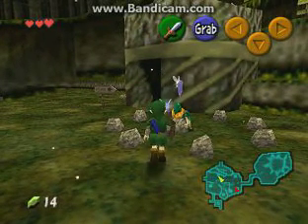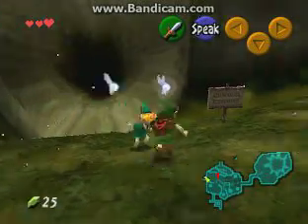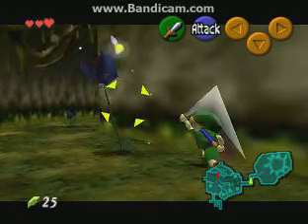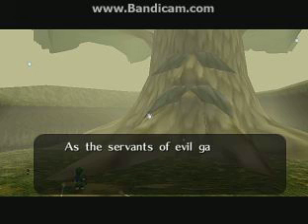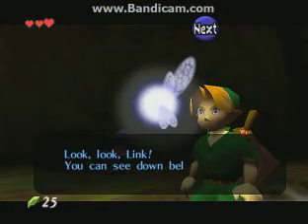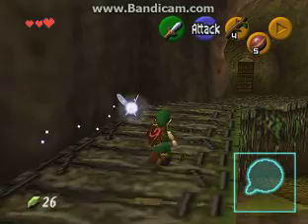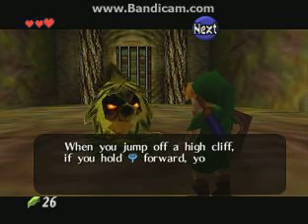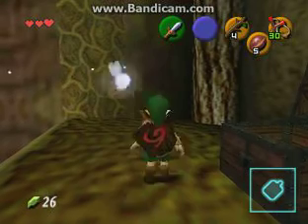Let's Play Ocarina of Time Part 3: The First Dungeon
We begin the first dungeon inside the Deku Tree.